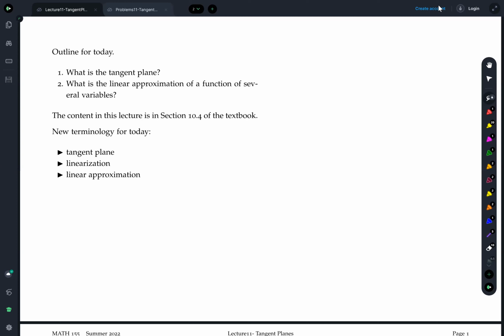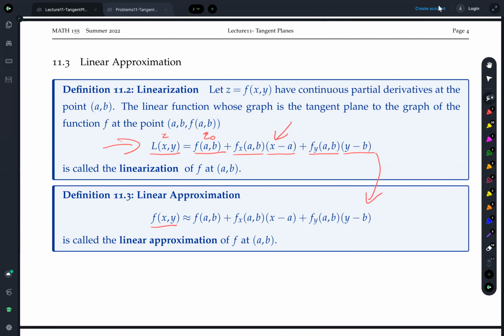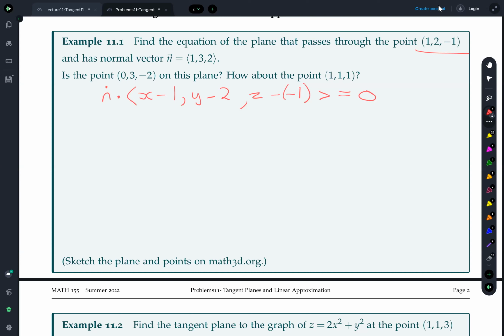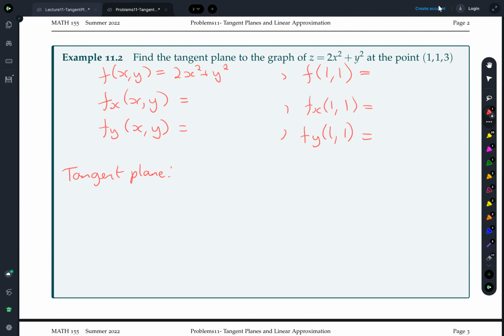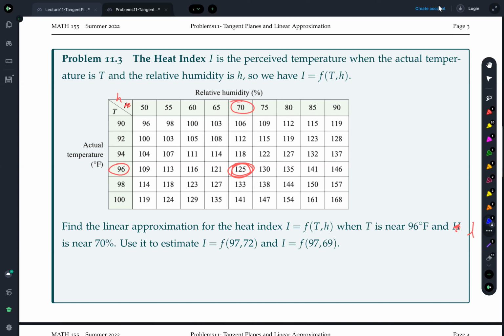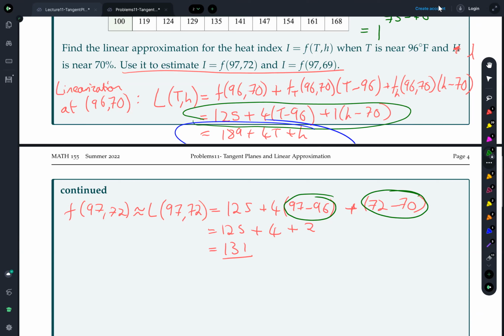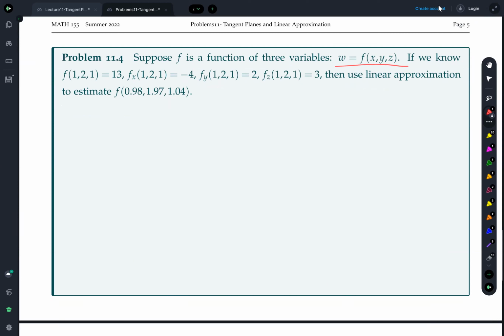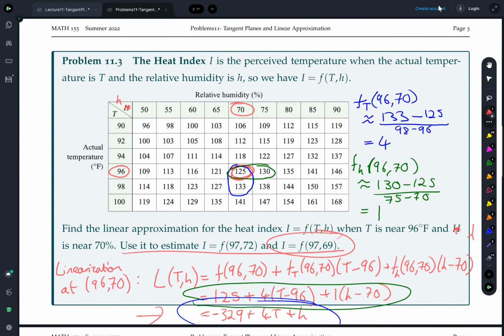MATH 155 - Problem class 11 - Tangent planes (Summer 2022)